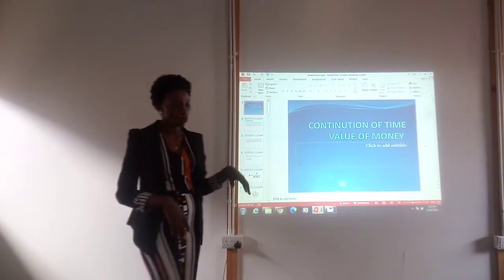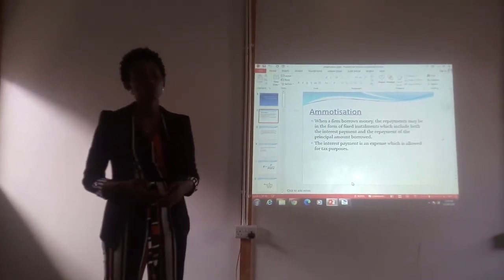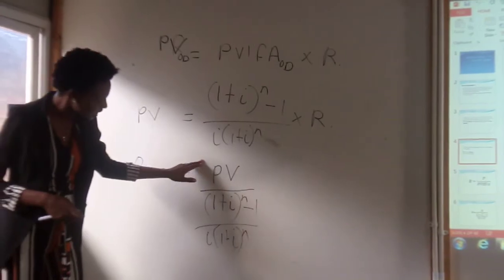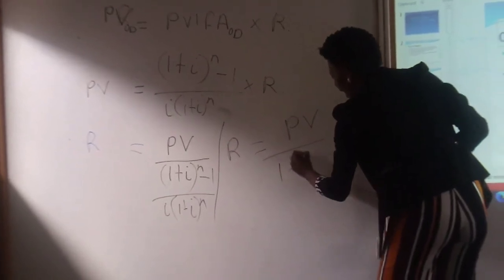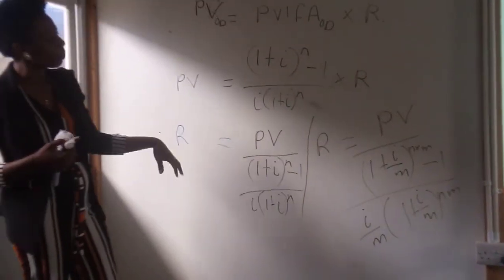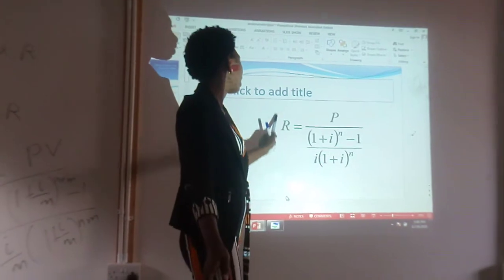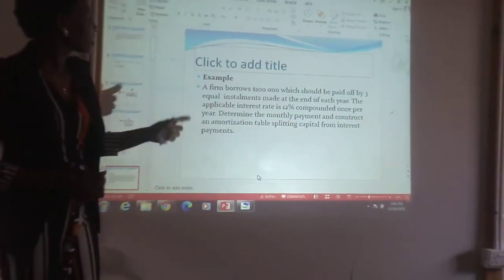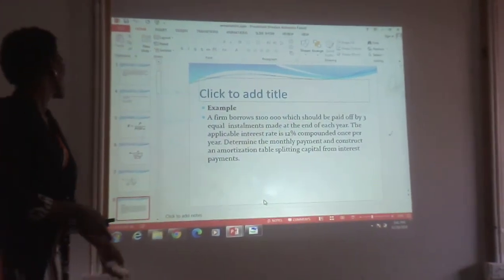Time Value of Money (continuation)